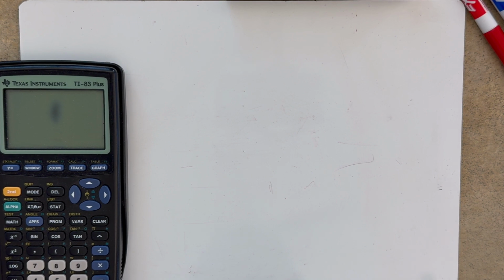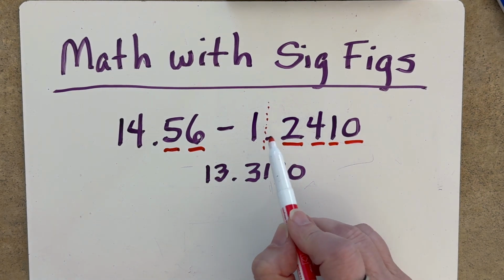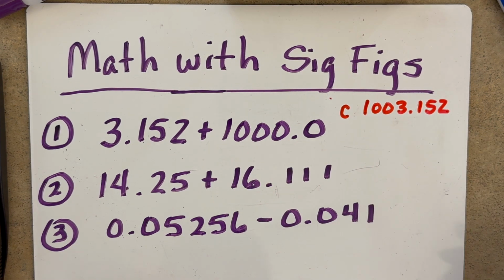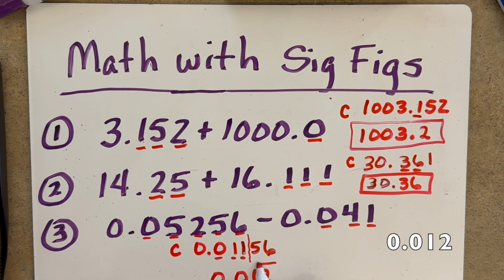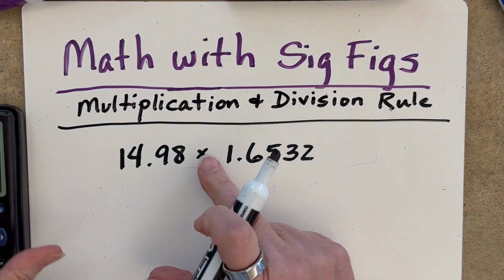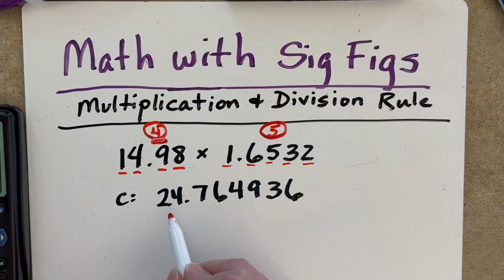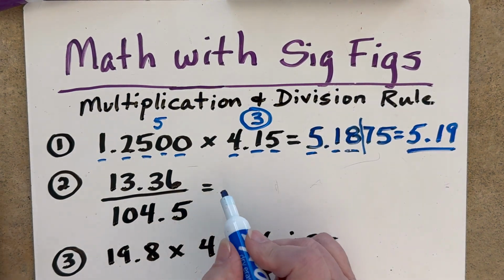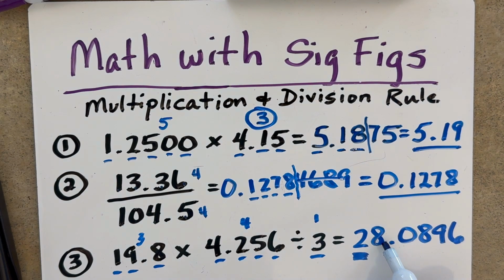How many Significant Figures should I keep?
This tutorial will help you determine the number of significant figures (digits) you should keep in your answers to math problems in science.

Other Chemistry Videos:
Getting Started